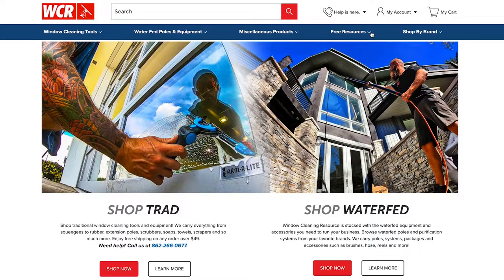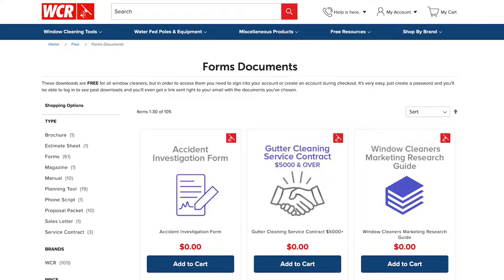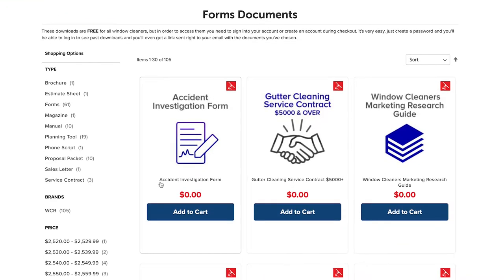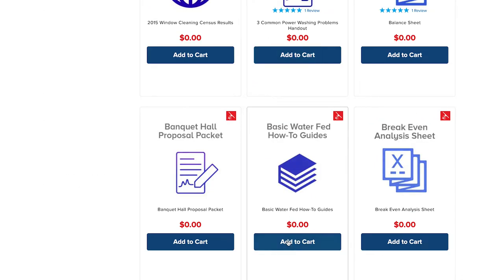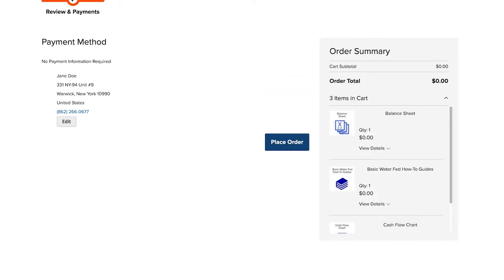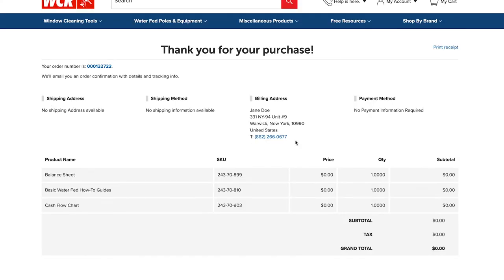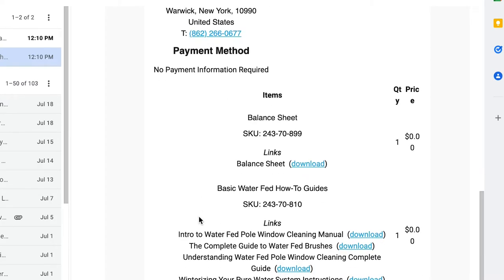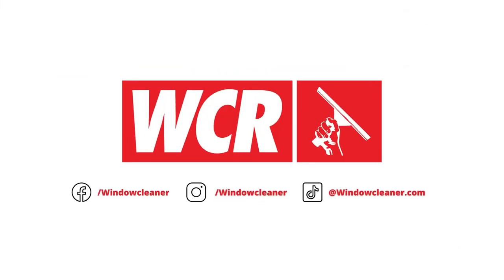Navigating WCR: Free Forms & Documents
Hey! Did you know we have free forms and documents that you could be utilizing for your window cleaning business? Yep! We do! Here's how you get them.